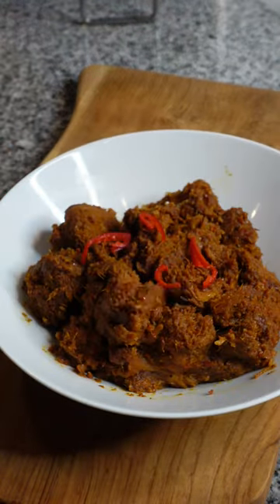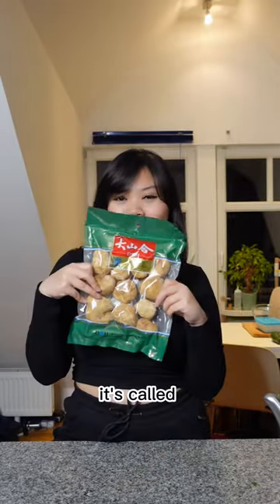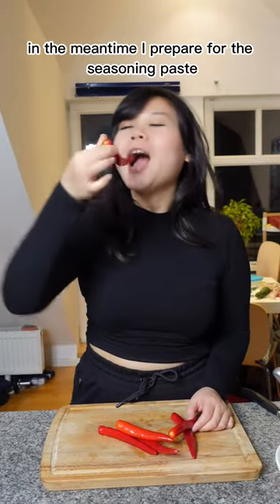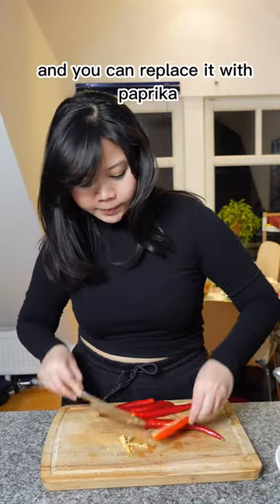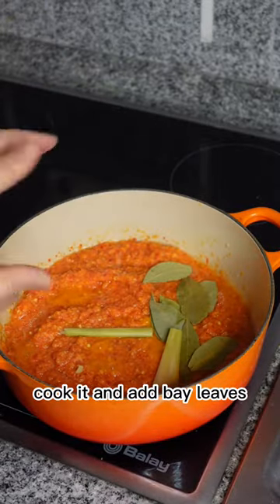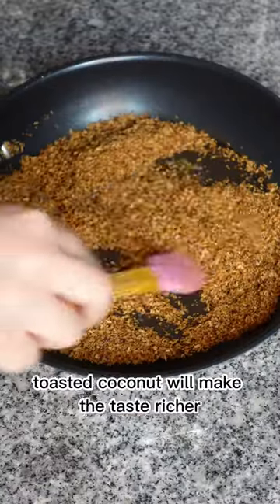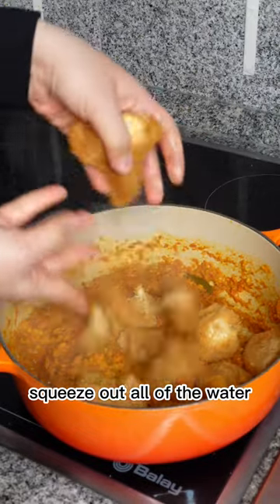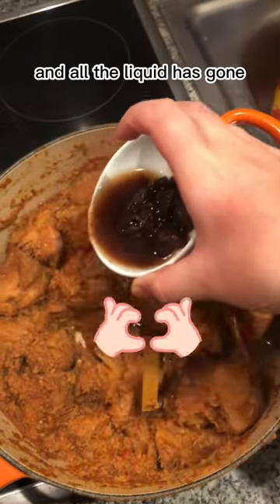Best Vegan Rendang, I‘ve ever made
Rendang is one of the world's best foods on Earth and we make it vegan. I use monkey head mushroom or in German Igel-Stachelbart as the meat HAHAHA...

You Need:
100 g dried monkey head mushroom
Seasoning Paste
6 big Cayenne- Chili or 1 Paprika
6 Shallot
5 Garlic
5 Candlenuts
15-20 of dried chili (if want it to be spicy) 3 cm ginger
3 cm galangal
1 Lemongras

more species

6-7 Bay leaves
1 Lemongrass
1 tsp Turmeric Powder 1 tsp Coriander Powder 1 tsp Cumin Powder
1 tsp Salt Powder
2 tsp Sugar
1 Tbsp Tamarind Water 400ml Coconut Milk
30 g grated Coconut Oil for cooking

Instruction
1. Soak the Mushroom for One Hour.

2. Blend all of the Species for the seasoning Paste.
sauté the Paste with a little bit of oil until the color of the Paste has changed and Put the Bay leaves, Lemongrass, and Powder seasoning. Add Salt and Sugar

3. Toasted Coconut– put the grated coconut in a pan without oil. toasted on medium heat, mix it the Wohle time. It can burn fast. toast just for 3-4 minutes

4. After one Hour Squeeze out all of the water from the mushroom until they are really dry add to the Paste

5. Add the coconut milk and the toasted Coconut. Cook it on medium heat for at least 2 hours until the Color changes and add the Tamarind Water.

6. Continue cooking until the liquid has all gone